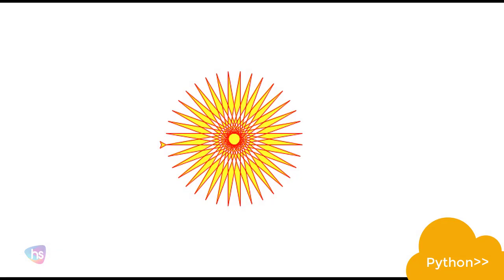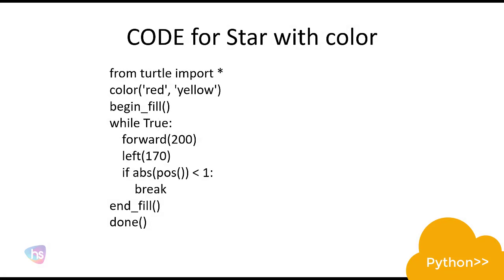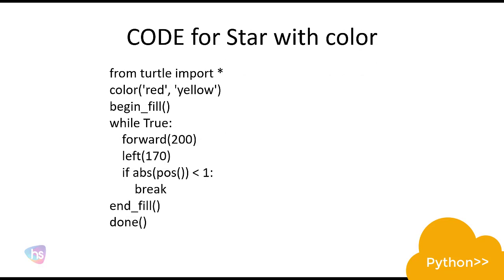Coding for kids game coding classes - Python Graphics Coding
Course Futures are:
30-Day Money Guarantee

*2021 Complete Python Bootcamp From Scratch

Assignments
Certificate of completion
Real-world Examples
With Source-Code

*2021 Complete Python Bootcamp From Scratch